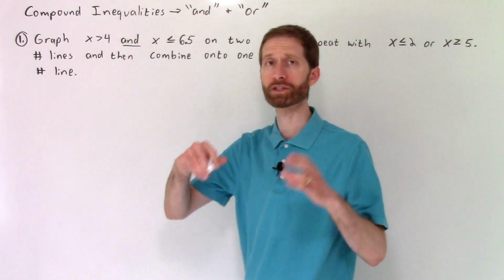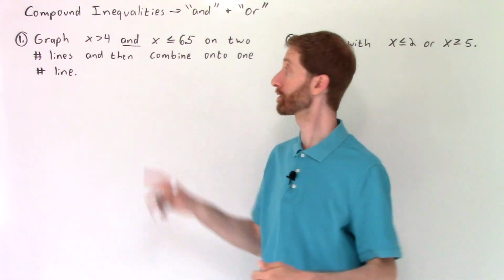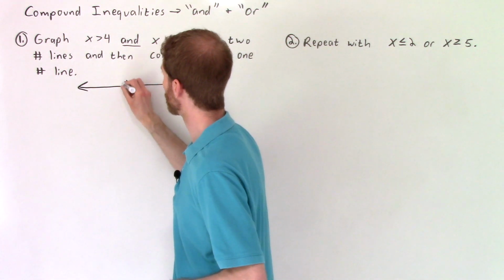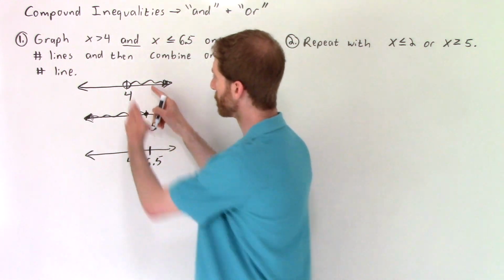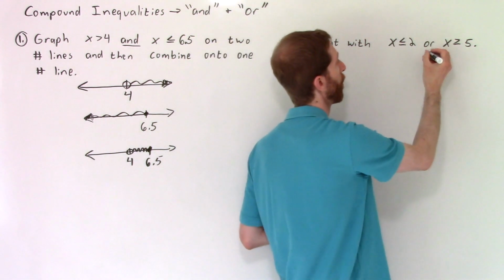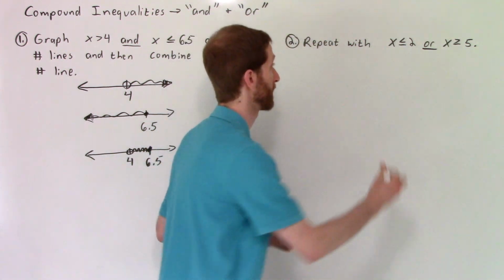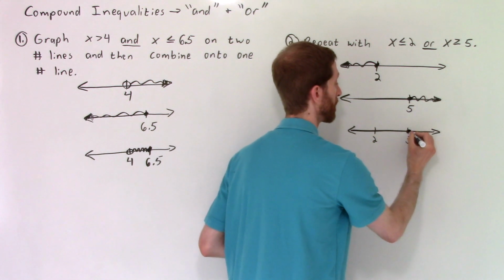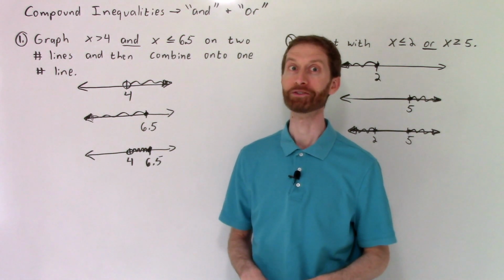4 6 Video 1 Introduction to "And" & "Or" Compound Inequalities